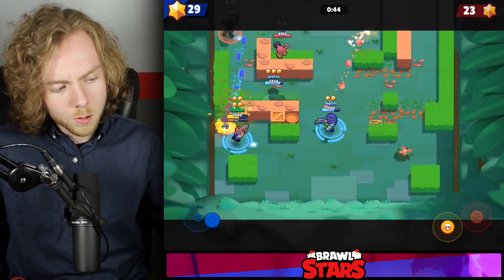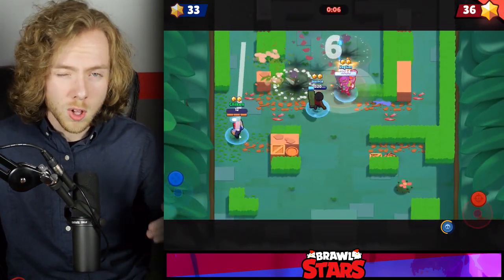LEAGUES in Brawl Stars - My Ideas for a New Progression System!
This is how I would do progression in Brawl Stars - what do you think?